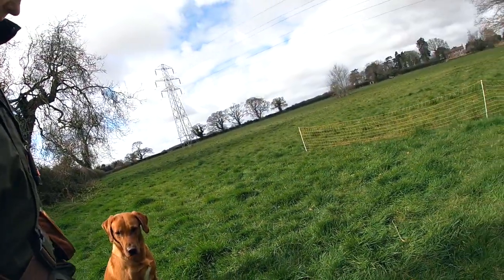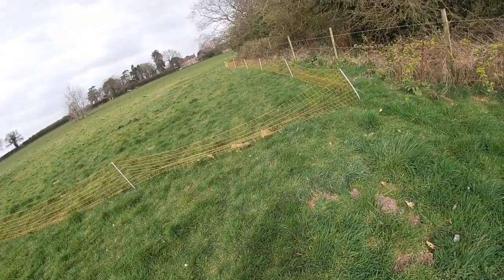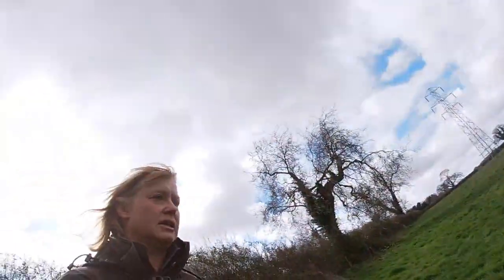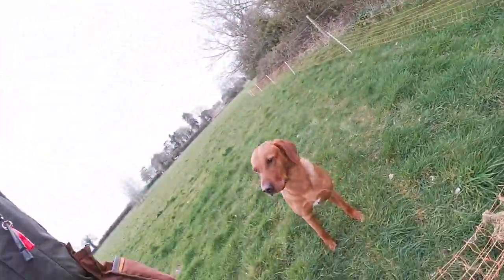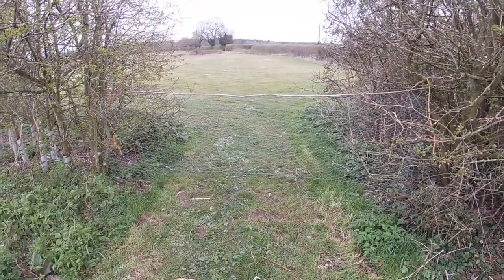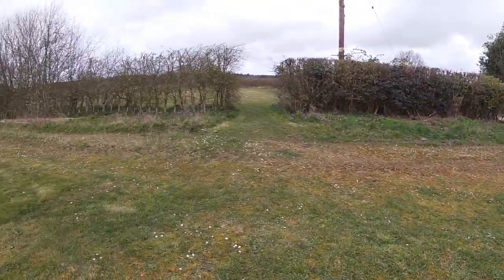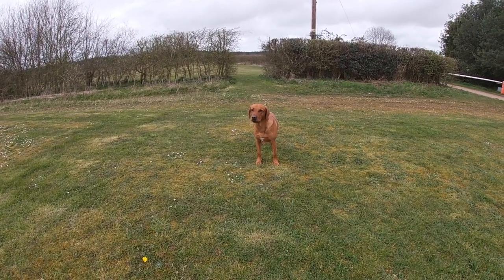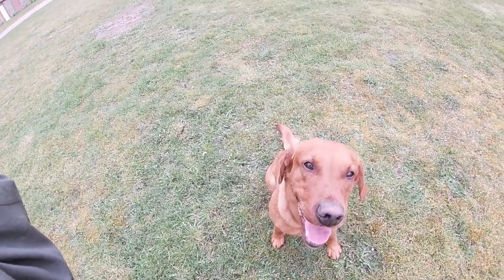Rufriver Gundogs Over Challenge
This is the second challenge - teaching your dog to jump.  Feel free to have a go at this challenge and post your own video on our Rufriver Facebook page.

Please note that you should not jump young puppies as they have soft bones and this could affect normal development.  Please do not ask your dog to jump it has osteo  problems either and only use safe fences - no barbed wire!